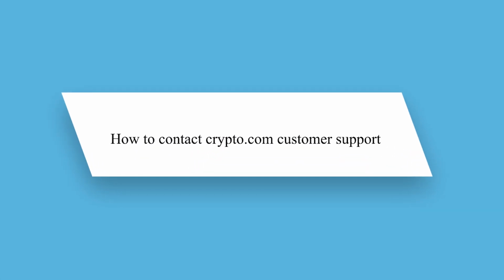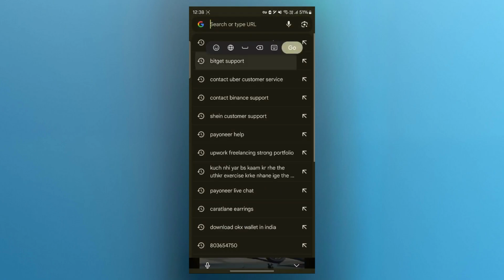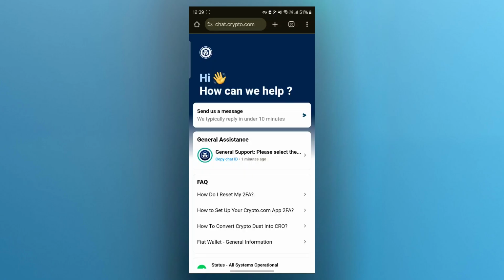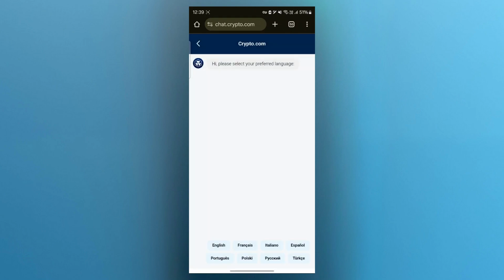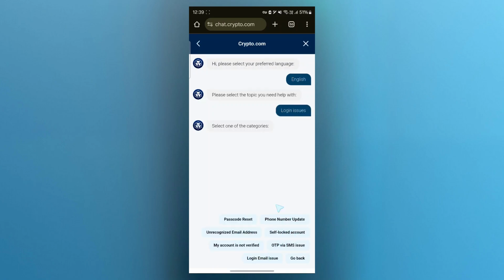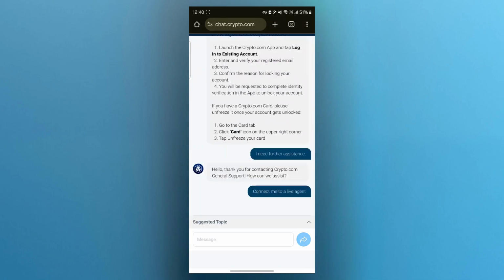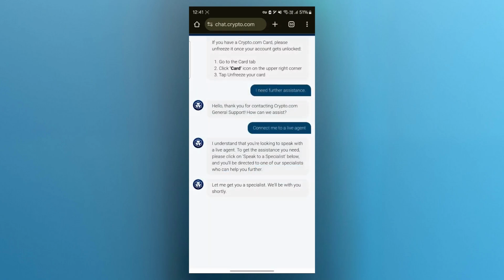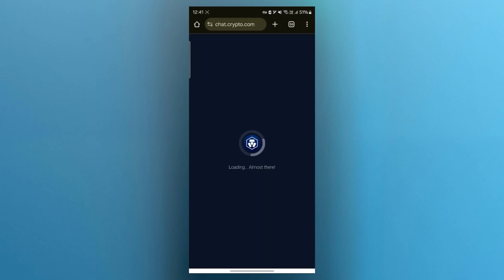How To Contact Crypto.com Customer Support (2025) Full Guide